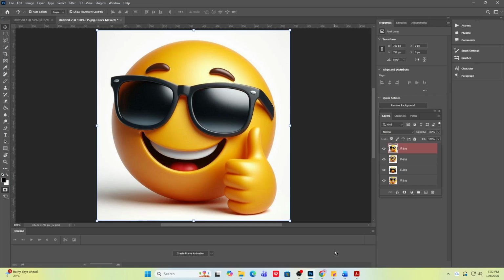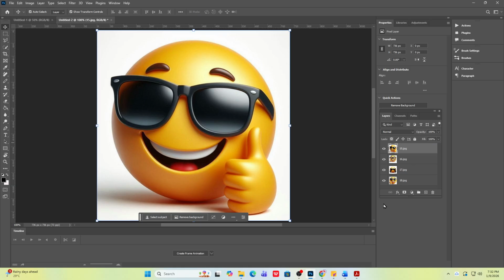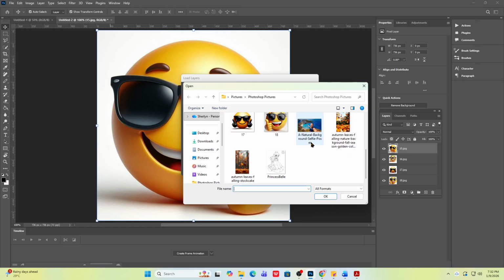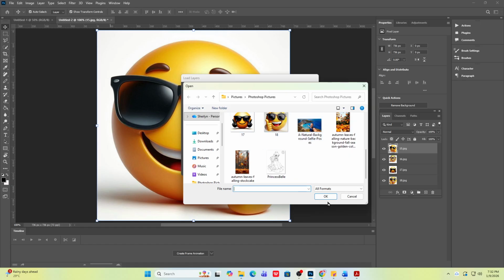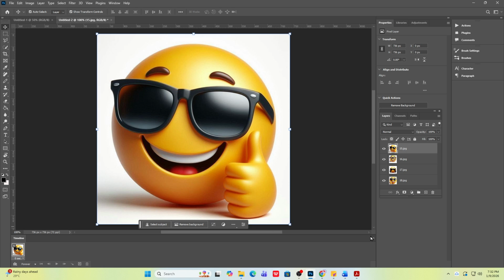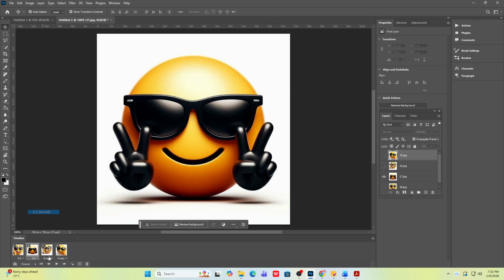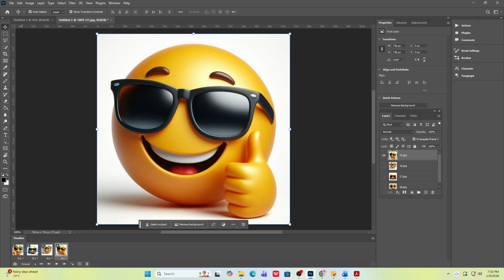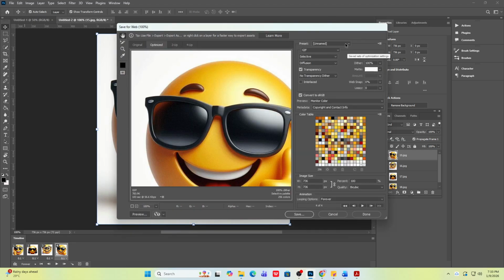How to Create GIF in Photoshop [Full Guide 2026]